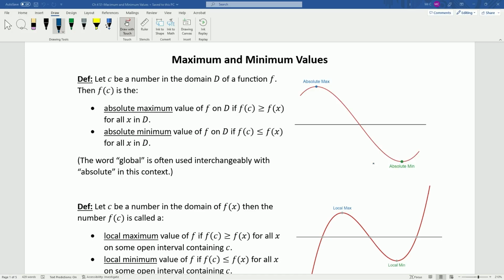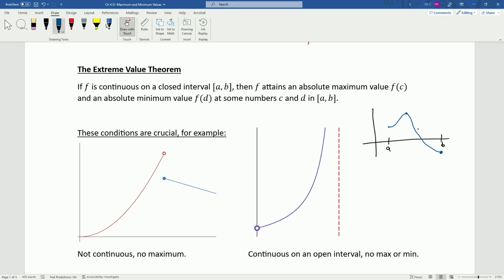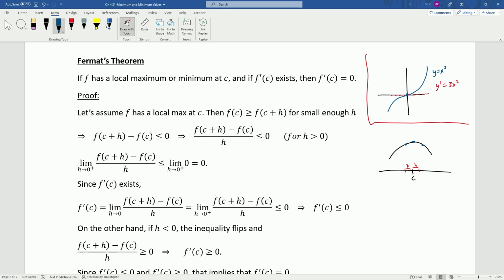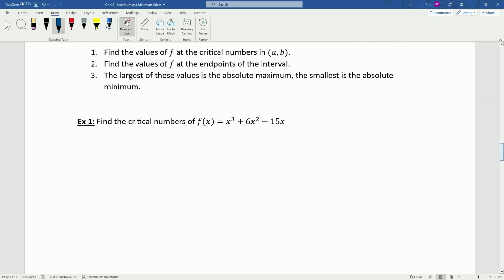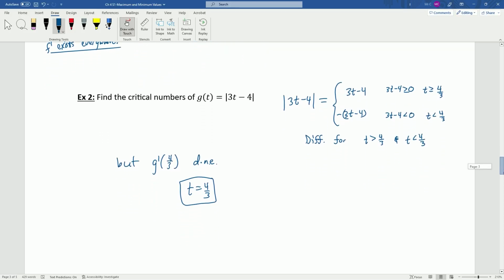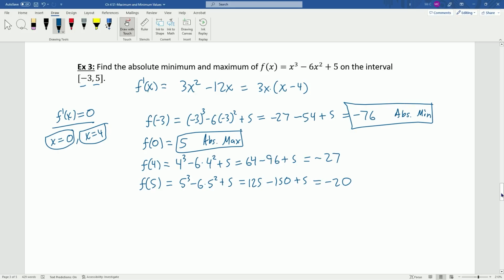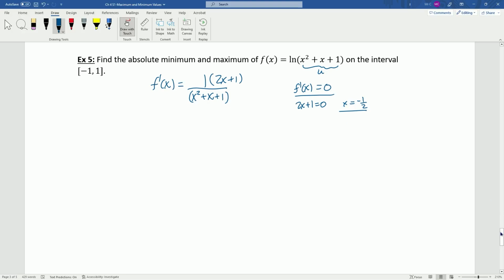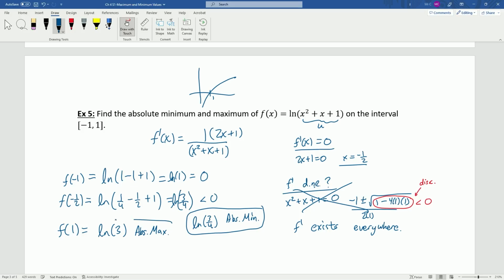Maximum and Minimum Values